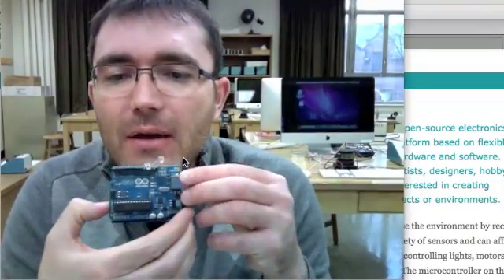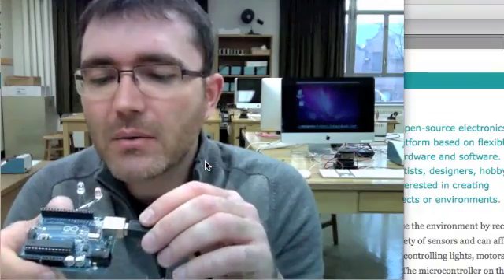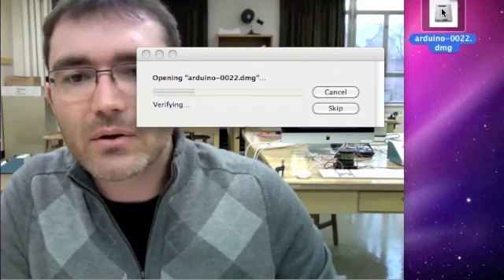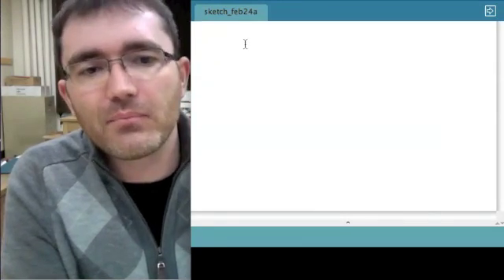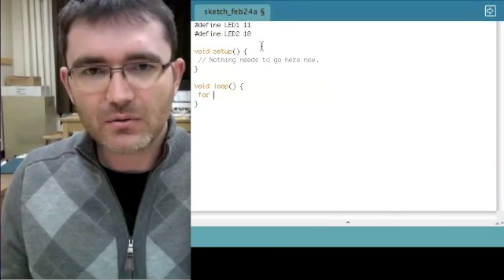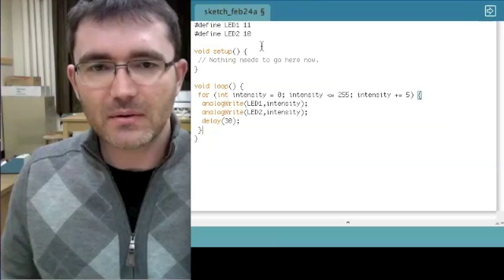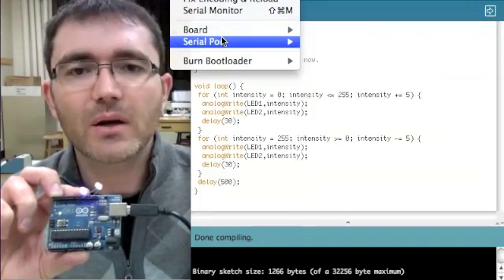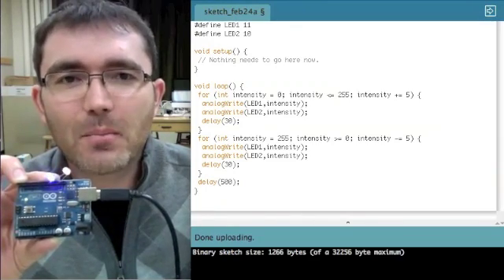Arduino Intro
A brief introduction to the Arduino platform. We install the Arduino software and write a quick program that fades some LEDs.